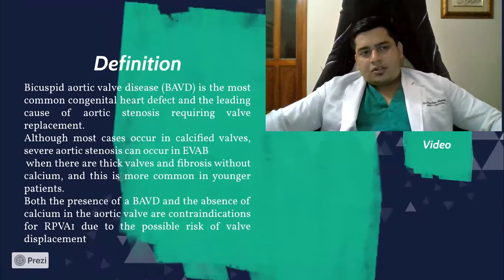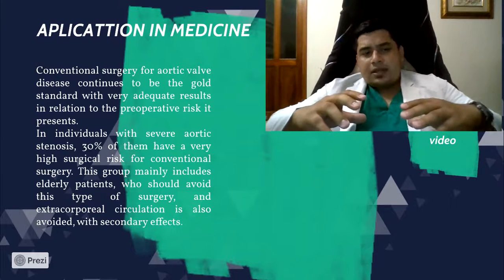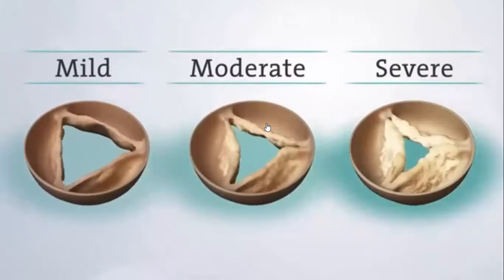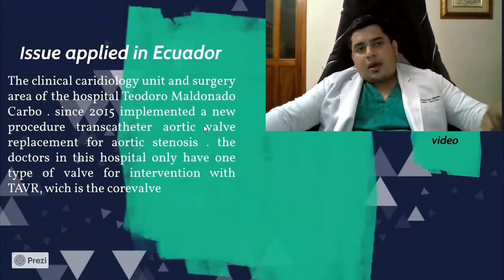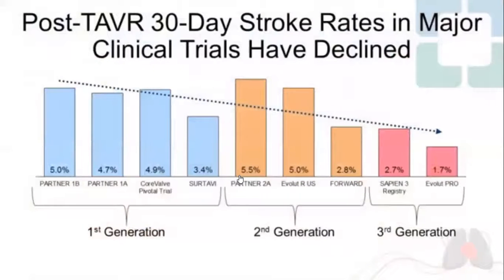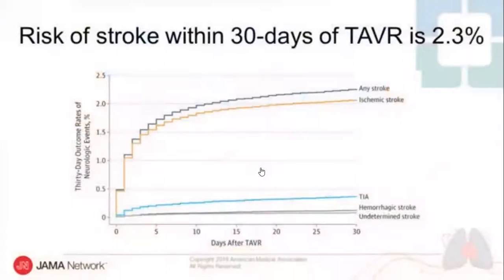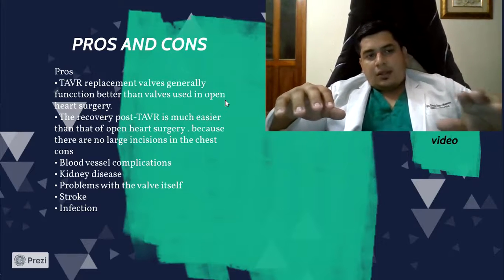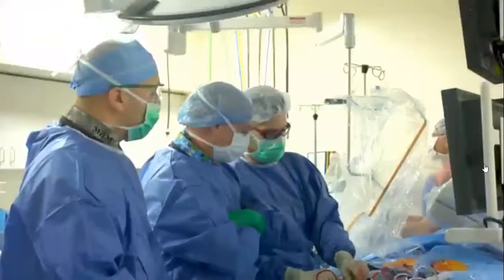Transcatheter aortic-valve replacement with a balloon-expandable valve in low-risk patients.